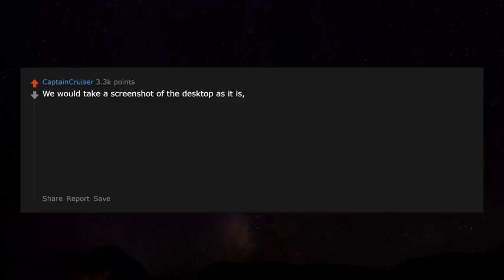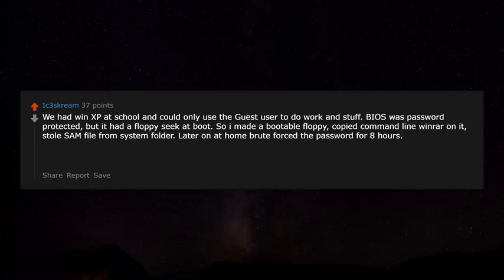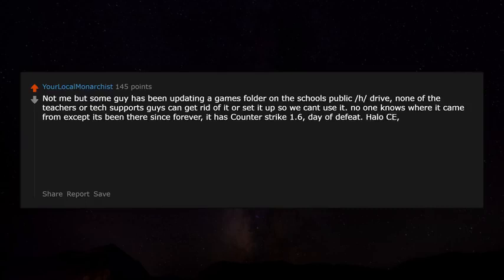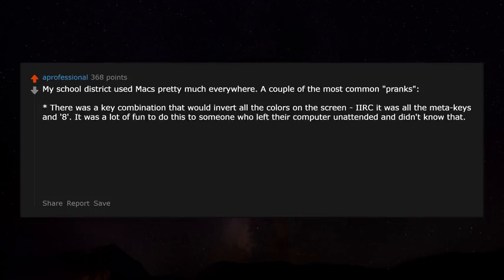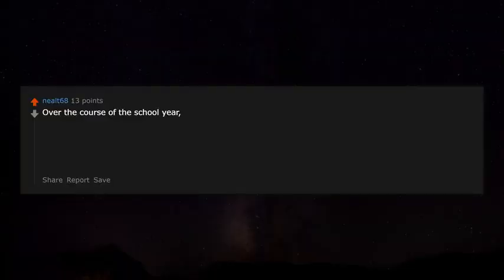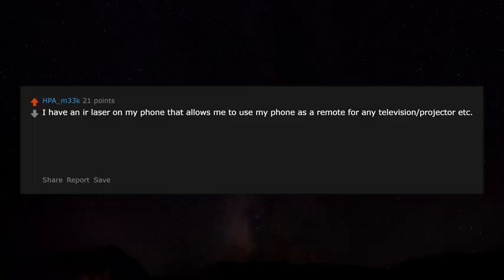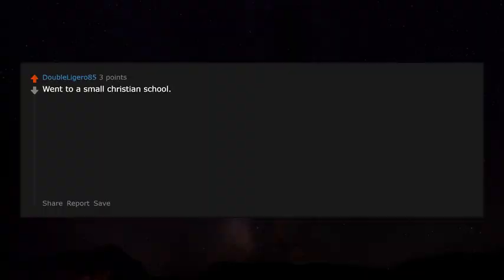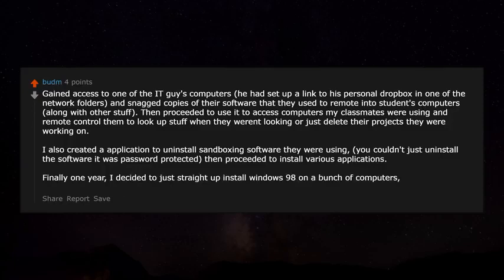How did you mess with computers at school - r/AskReddit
Hey,
If you know someone who would like it, share it.

love you all peace